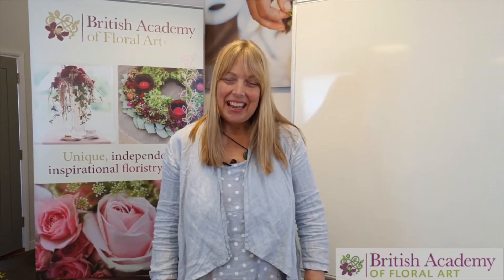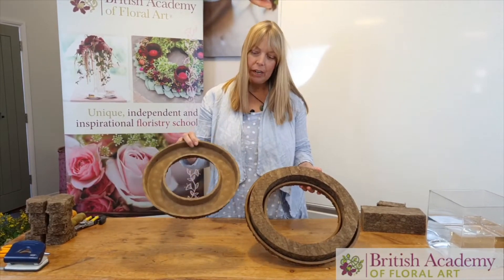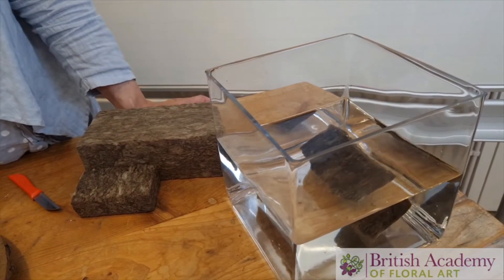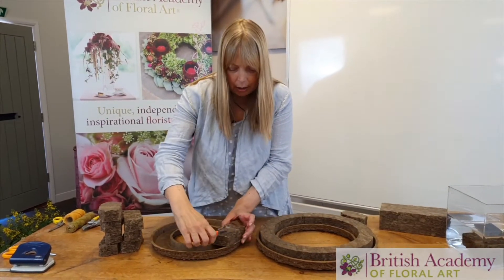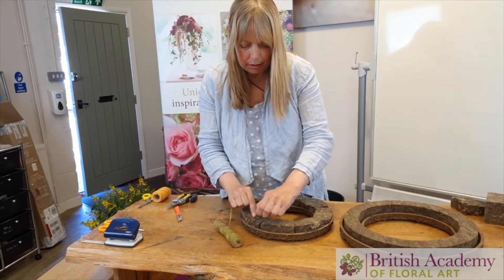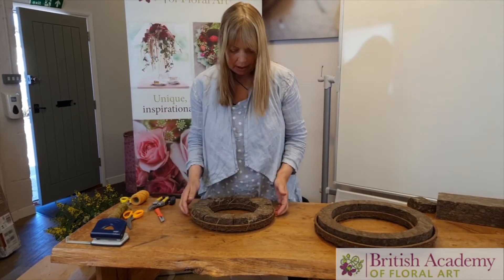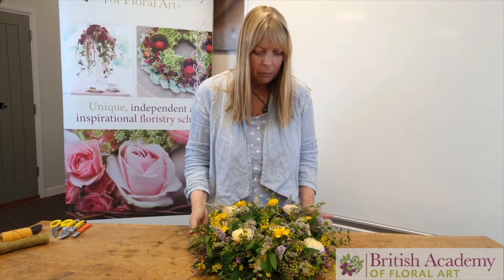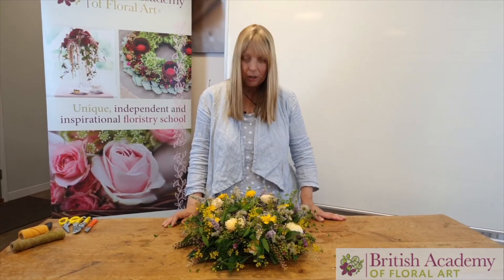Tina Parkes Bio base wreath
Tina talks us through creating this bio base wreath